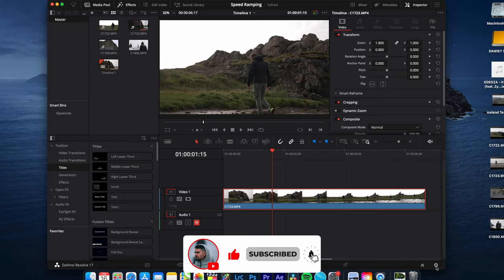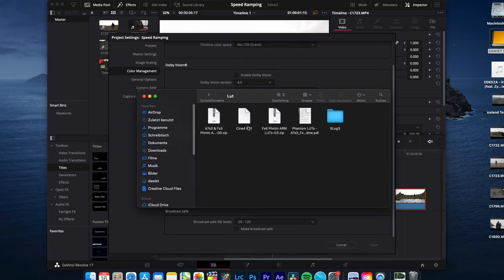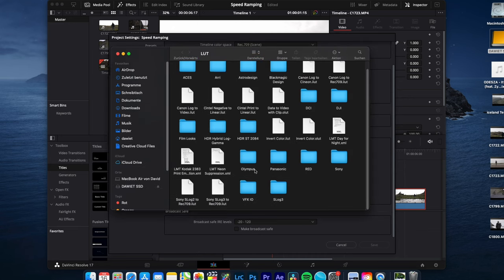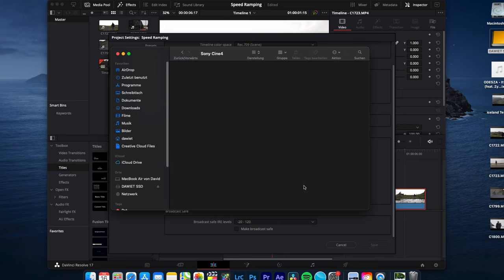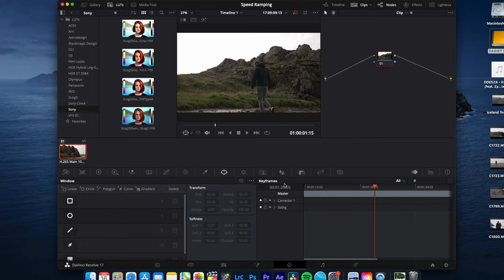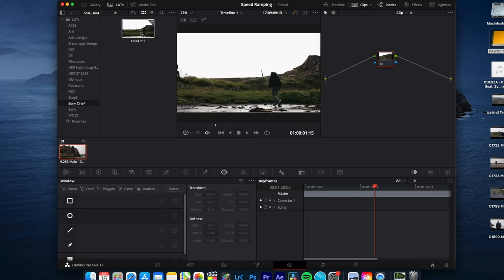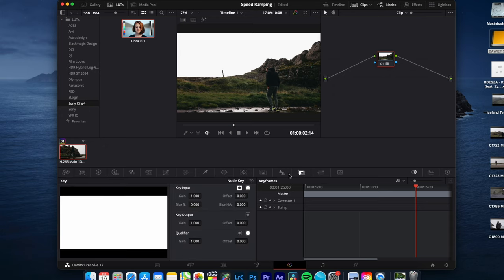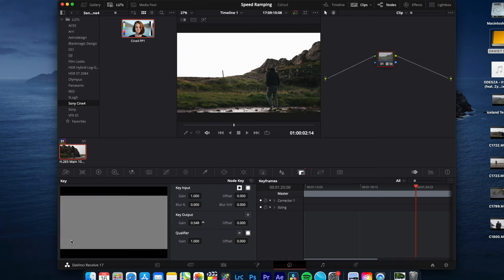How to Install LUTs in Davinci Resolve 18 Tutorial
How to import your LUTs into your library in Davinci Resolve so you can apply them on your next project...